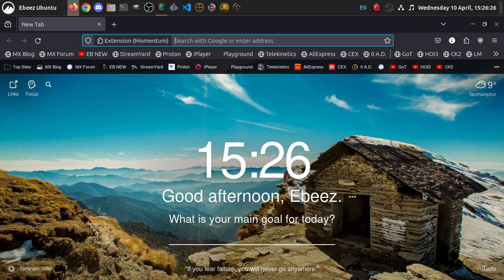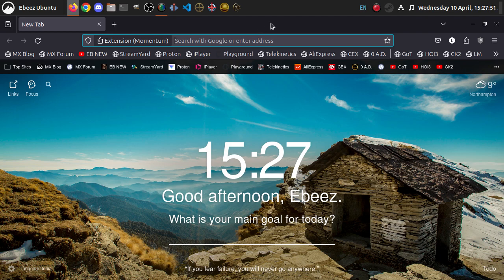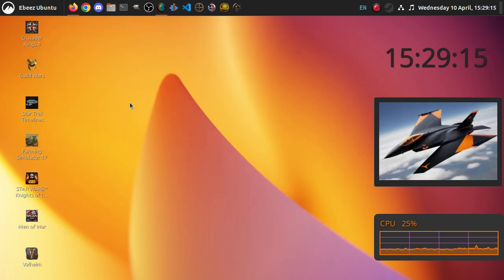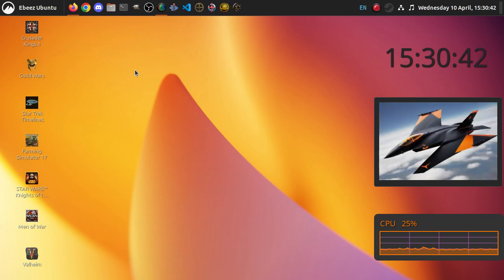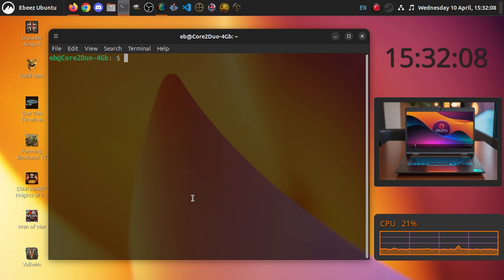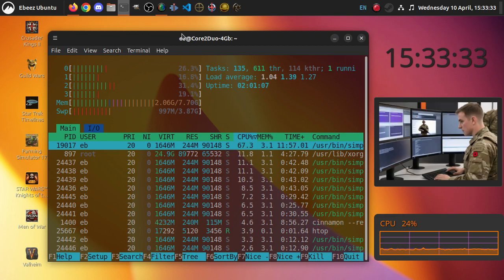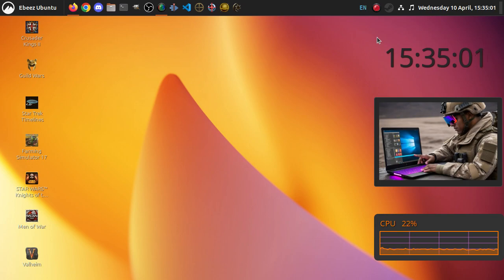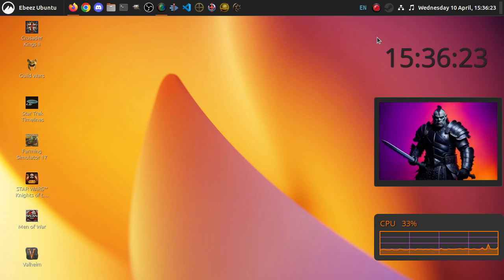Ubuntu BUT Not As You Know It !!!!!!!!!!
Community-driven, featuring Linux Mint’s Cinnamon Desktop with Ubuntu at the core, packed fast and full of features, here is the most traditionally modern desktop you will ever love.

8Gb DDR3 Ram
256Gb Sata SSD

Cost Of Living Crysis PC £15 Off Ebay in 2023

Intel CORE 2 Duo CPU E8400
4Gb DDR3 Ram
128Gb Sata SSD
AMD Radeon 2Gb Graphic
Ubuntu Cinnamon 23.10